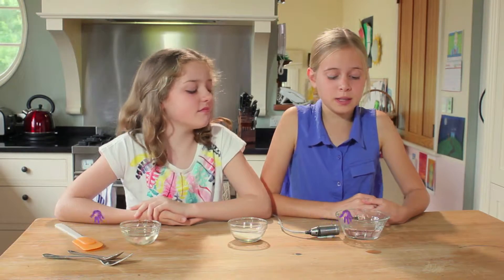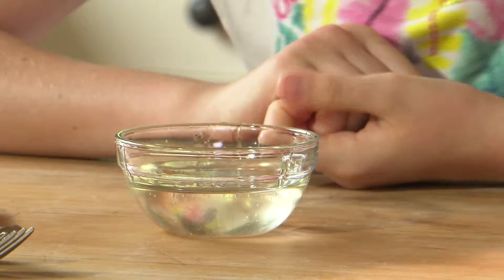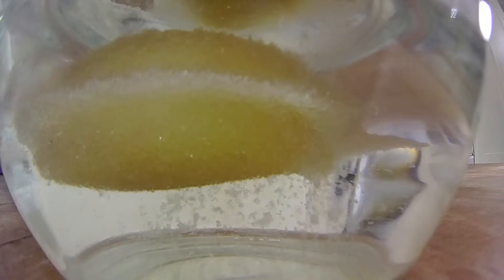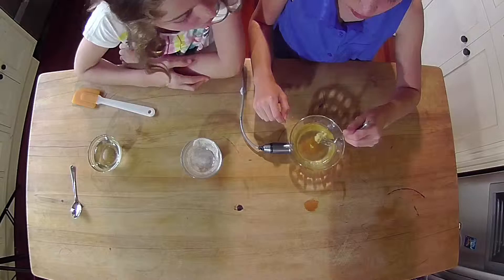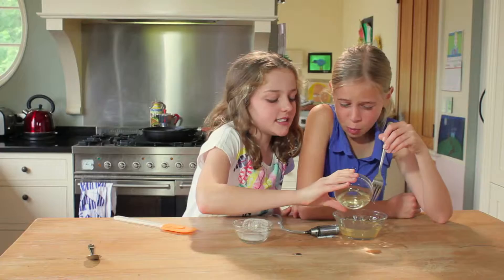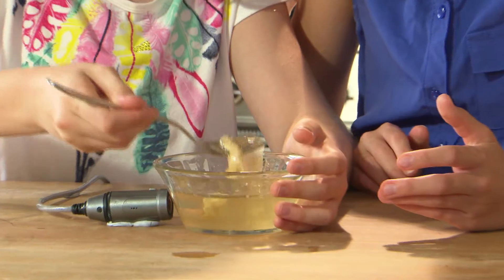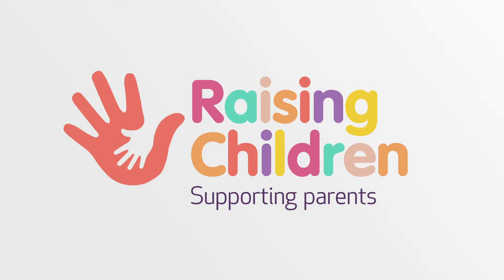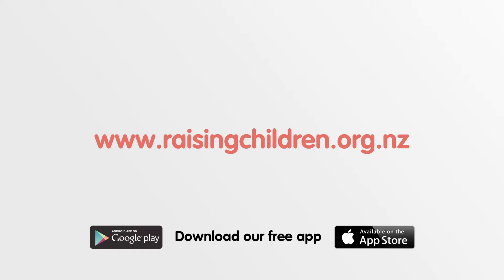Science with the two Rosies: Fake Snot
Fake Snot: Disgusting as it may sound, making fake snot is an educational experience – and fun!

What you'll need:
- Boiling water (adult supervision needed)
- A cup
- Gelatin
- Corn syrup
- A teaspoon
- A fork

Instructions:
1. Fill half the cup with boiling water.
2. Add three teaspoons of gelatin to the boiling water.
3. Let it soften before stirring with a fork.
4. Add a quarter of a cup of corn syrup.
5. Stir the mixture again with your fork and look at the long strands of gunk that have formed.
6. As the mixture cools, slowly add more water, small amounts at a time.

What's the science?
Snot is made mostly of sugars and protein. Although different than the ones found in the real thing, this is exactly what is in this fake snot. The long, fine strings you can see inside the fake snot when you move it around are protein strands. These protein strands make snot sticky and capable of stretching. Uckkk!

For more videos and information about Parenting (from newborn to the end of Primary) head along to our

You can also download our free app, where you can have access to the videos at your fingertips, plus be sent age-appropriate reminders! Available for free on Apple and Android.